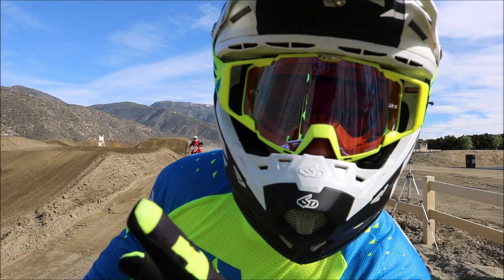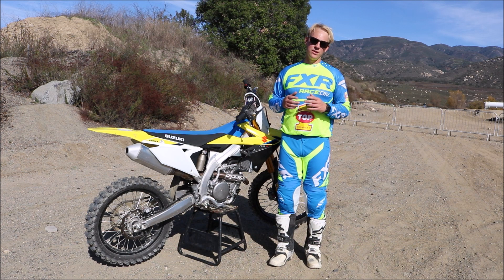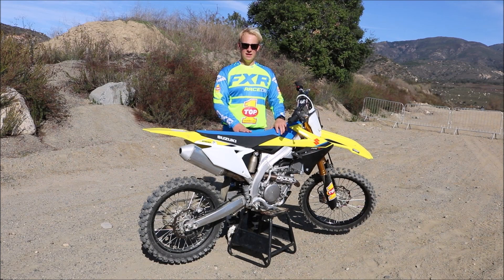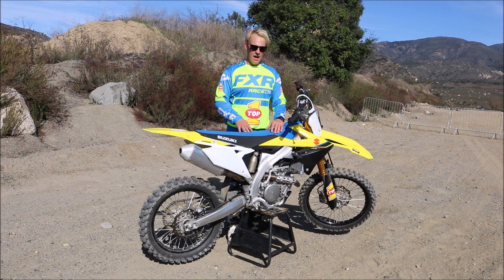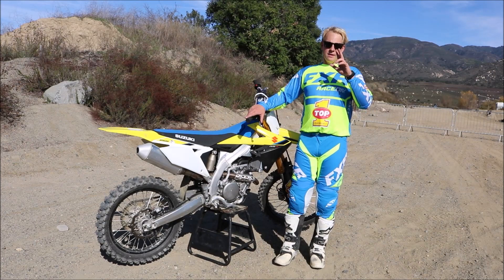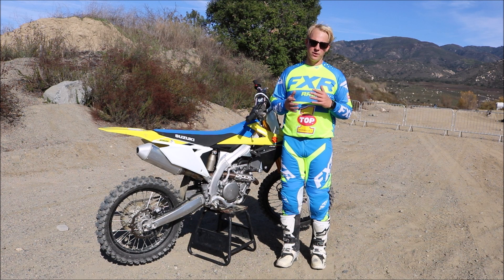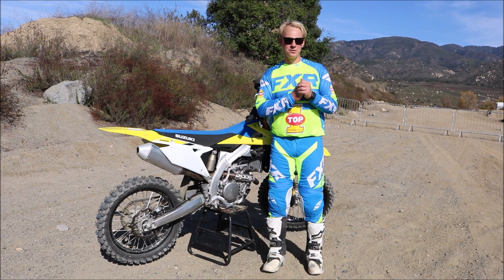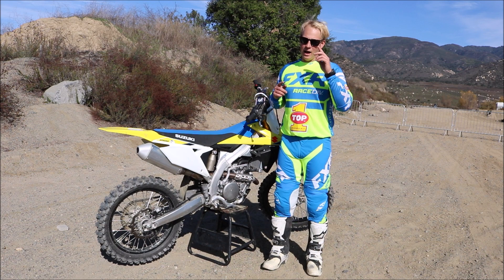How To Seat Bounce A Dirt Bike|Motocross Riding Tip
In this weeks Sedlak Offroad School Motocross riding tip Daniel Sedlak explains how to seat bounce your Motocross bike and clear more jumps.

This video covers everything you need to know in order to learn how to seat bounce your dirt bike:

1. Body and Seating Position
2. Gear and Body Movement
3. What jumps to seat bounce

Sedlak Offroad School is a professional Motocross and Enduro school in San Diego,CA. We are excited to bring more than 20 years of professional Motocross and Enduro experience to YouTube in order to help you become a better, safer dirt bike rider.

If you are more interested in our Enduro riding tips let us know and we will post more Enduro riding and Enduro training content.

Our lead trainer Daniel Sedlak has 12 years of professional Motocross, Supercross and Enduro experience. Over the past 6 years he has passed his experience on to follow Motocross and Enduro riders by organizing Motocross and Enduro schools all around the world.

If you are interested in motorcycle adventures please make sure to check out some of our motorcycle travel videos from all around the world.

Our goal at Sedlak Offroad School is to be your go to place for everything Motocross and Enduro.